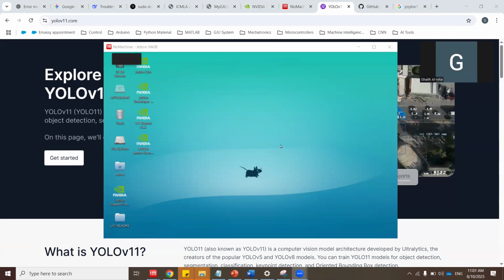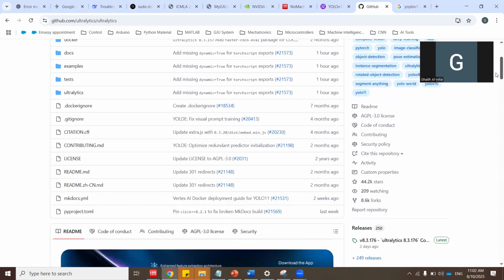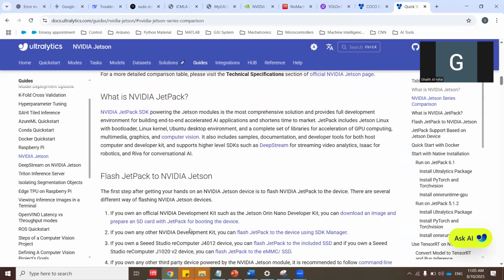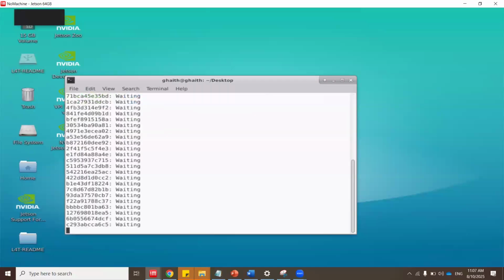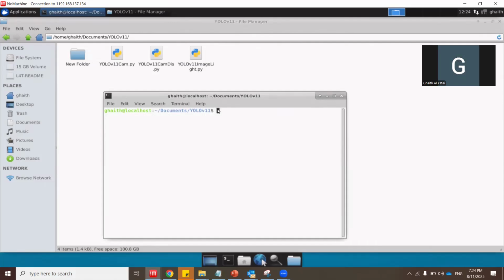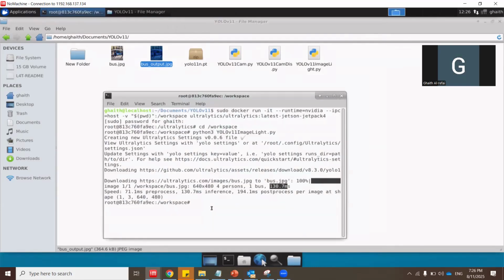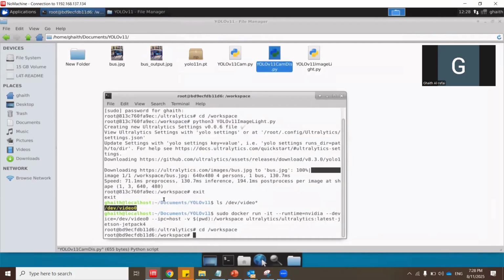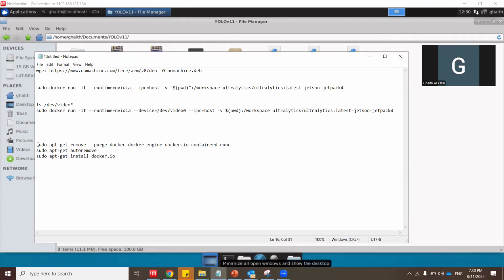03- تشغيل YOLOv11 على Jetson Nano لتصنيف الاشياء من خلال الصور و باستخدام USB Camera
تشغيل خوارزمية computer vision المعروفة بأسم YOLOv11 على Jetson Nano لتصنيف الاشياء من خلال الصور و باستخدام Logitech USB camera